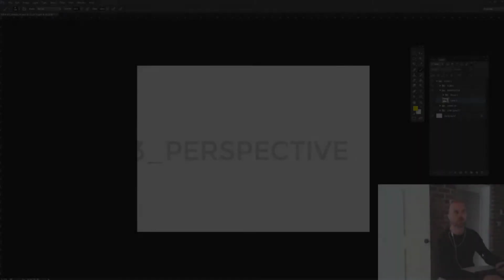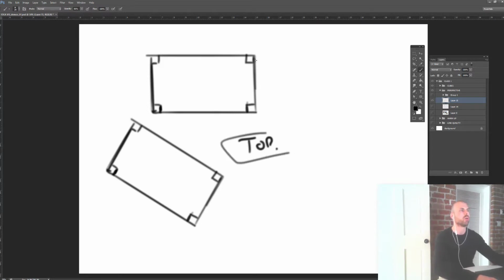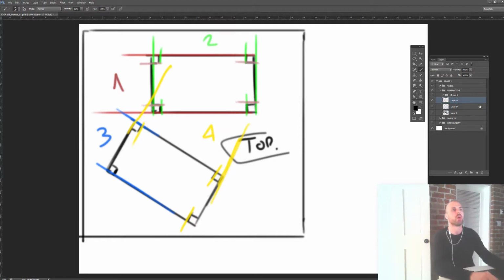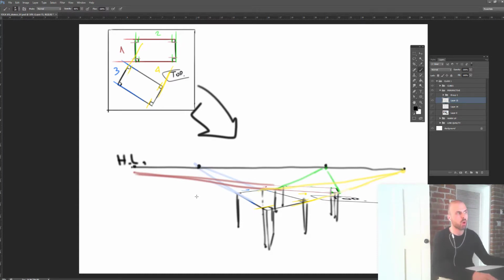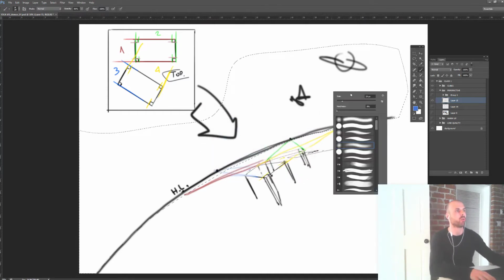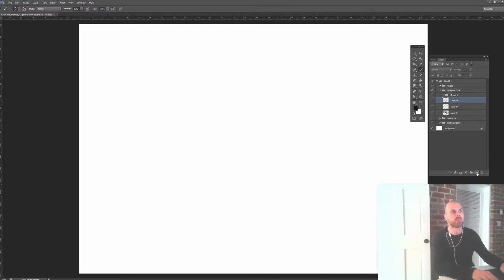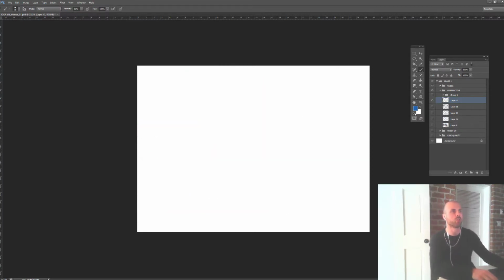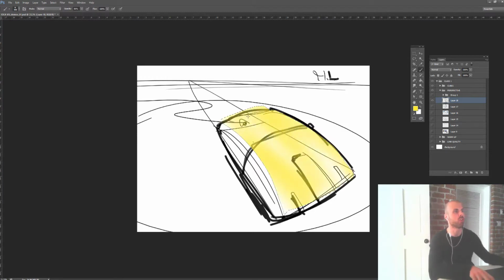SKETCHING FOR INDUSTRIAL DESIGN: 04_ PERSPECTIVE